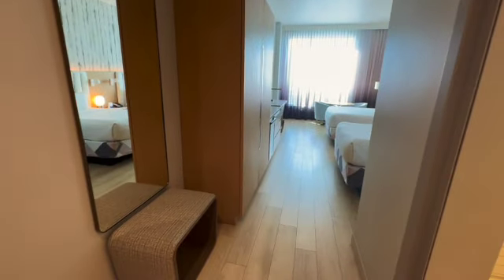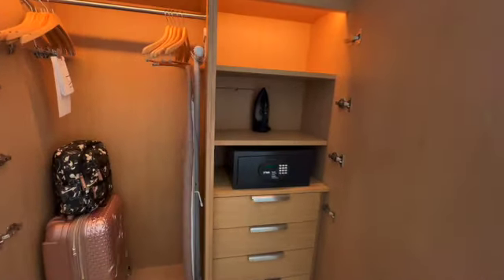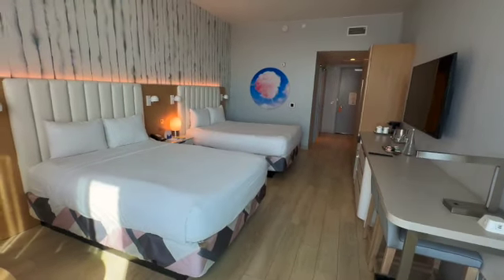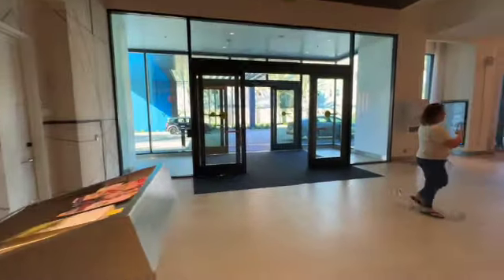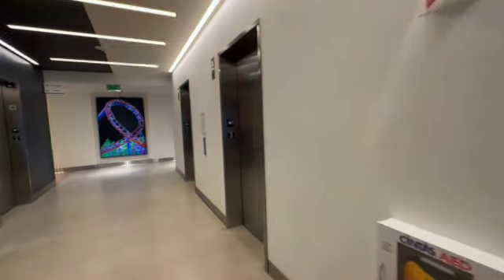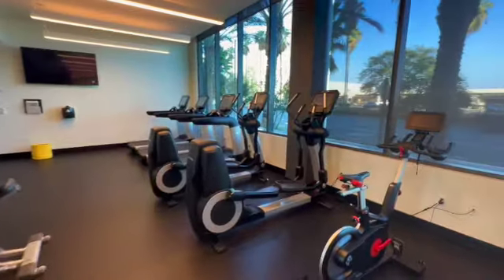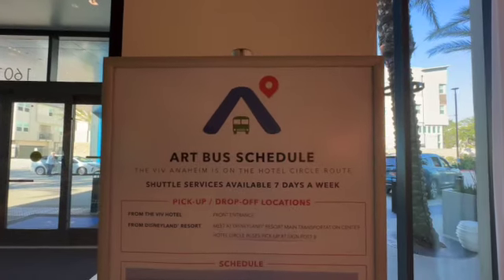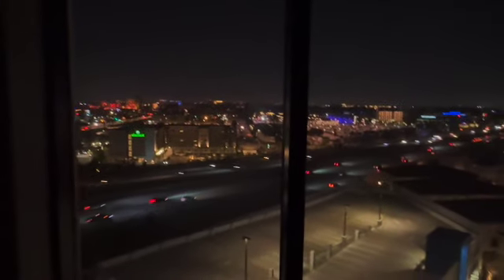The Viv hotel review near Disneyland with 4th night FREE!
The Viv Hotel, a Tribute Portfolio Hotel by Marriott in Anaheim is located just 2 miles from the Disneyland Resort.  This beautiful brand new hotel has spacious rooms plus rooms with bunk-beds for families.  There are two outdoor heated swimming pools.  This video includes a full hotel tour of the rooms, details how to get to Disneyland and more!  When booking this hotel use the link below for discounted rates, reduced parking fees and book a 4th night free.  You can also call 855-GET-AWAY and speak to one of their travel experts. Let them know that Magical Tour Guide sent you for exclusive rates!  Best prices guaranteed!

Don’t pay more, get discounts on hotels and tickets for your Disneyland or Walt Disney World vacation or call 855-GET-AWAY and speak to one of their travel experts.